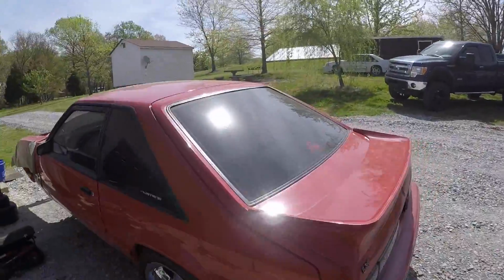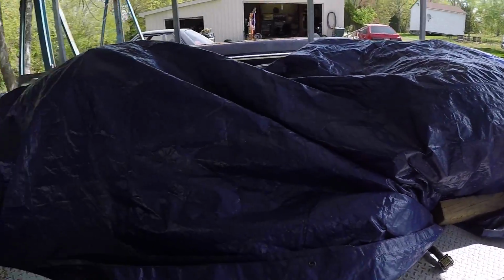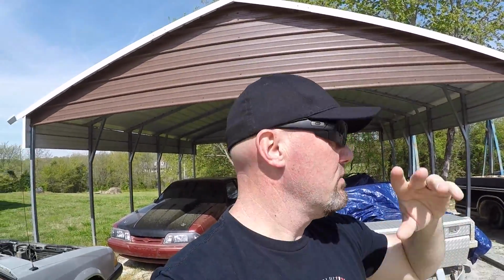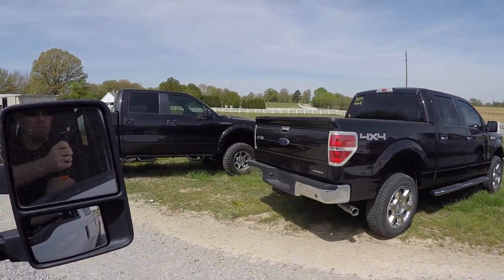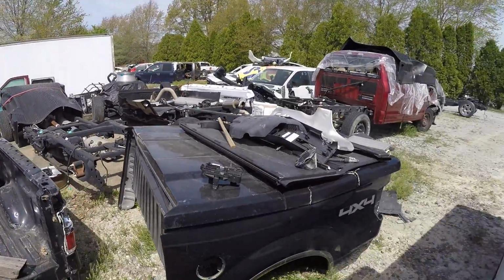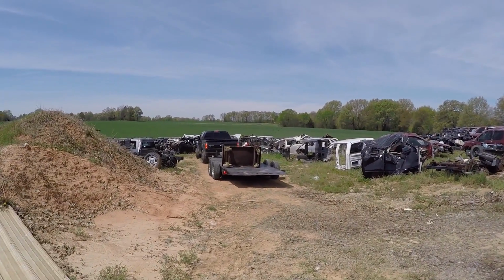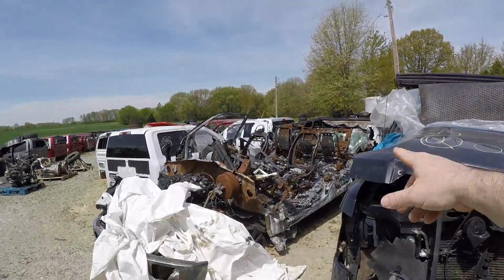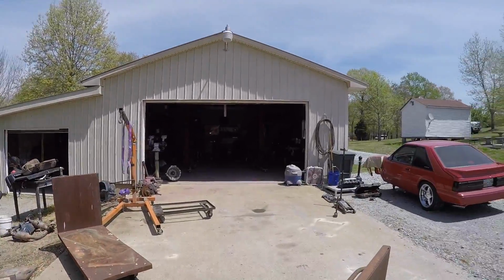Where do we get the coyote engines? Check it out!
Everyone has been asking where we get all of the engines, so we take another ride out to show you!

iTunes search: The Foxcast Podcast
iPhone & Android mobile app: Search Foxcast Media in the app store, or Google play store